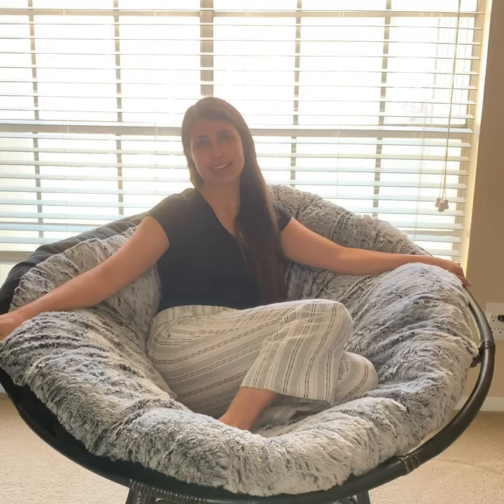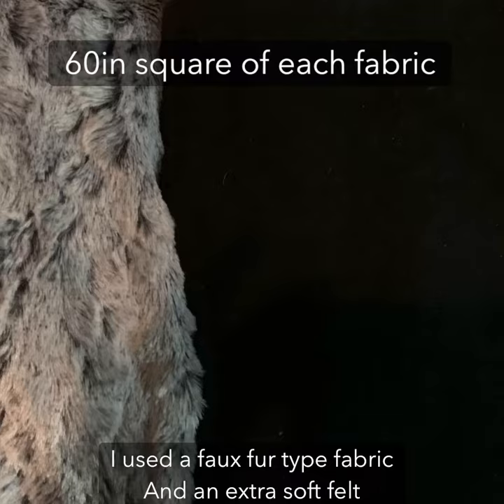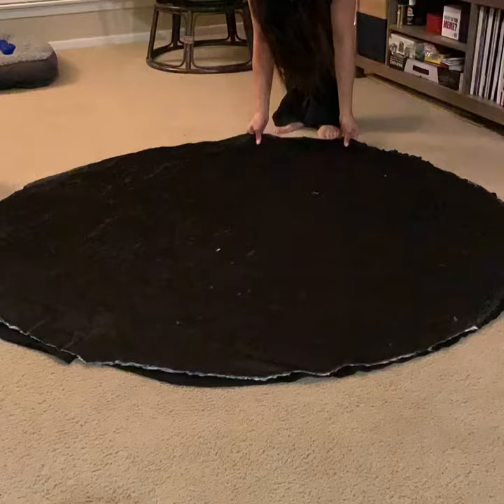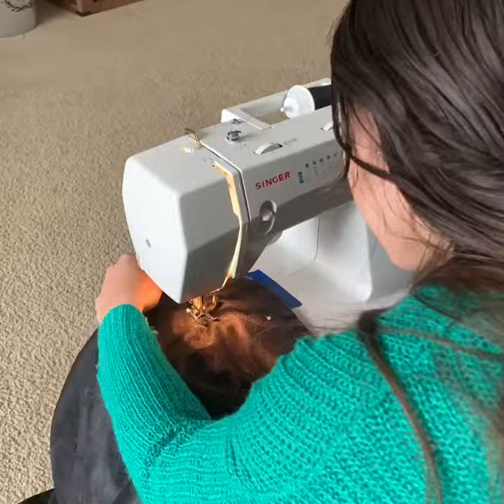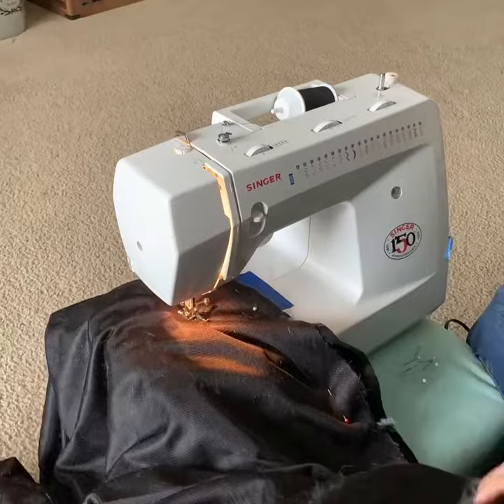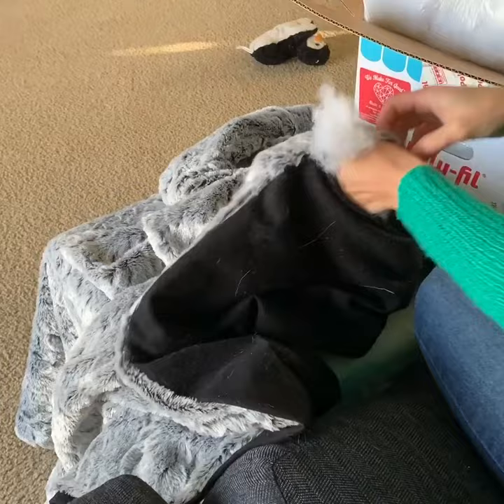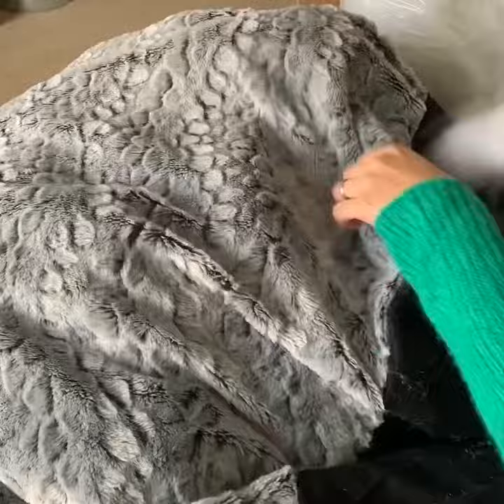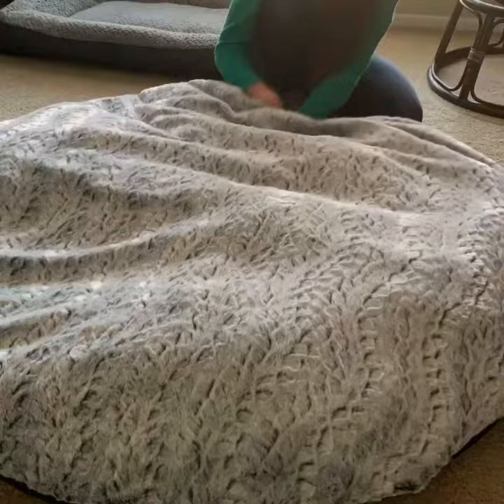How to make a papasan cushion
A weekly outing turned into the start of my next project. I wanted the perfect cushion for my new papasan-oversized, extra fluffy, and impossibly soft. Check out this video to learn how to make the most relaxing seat in the house!